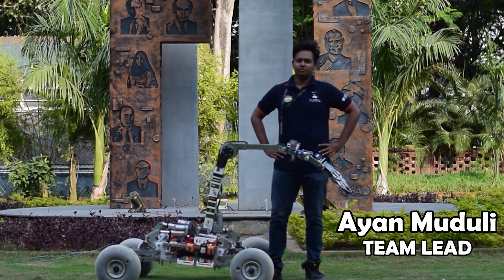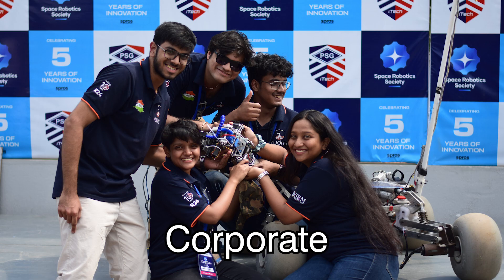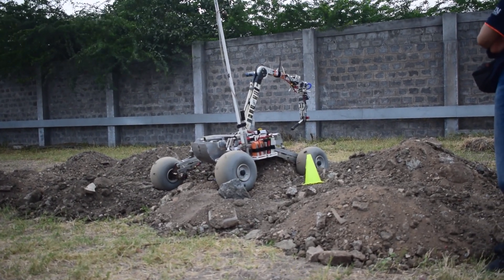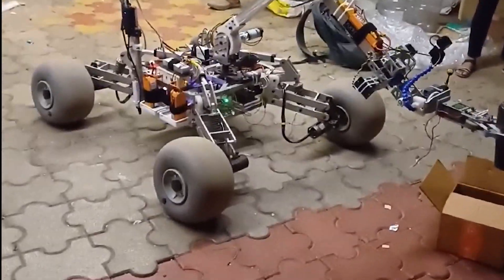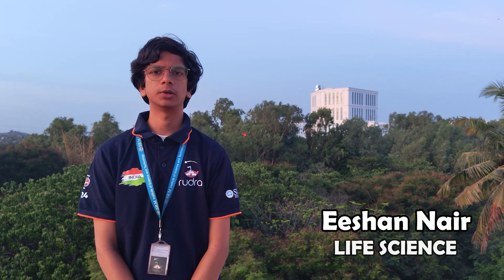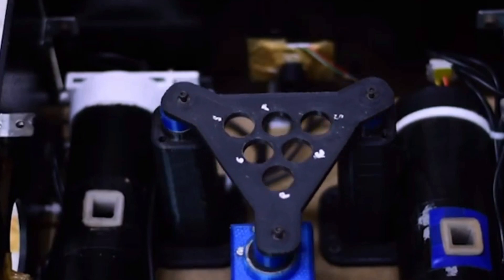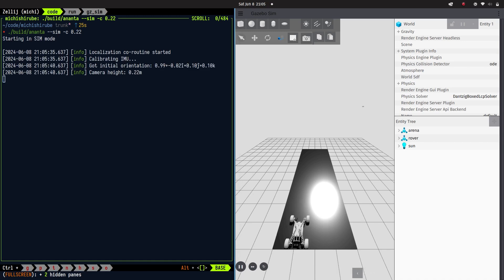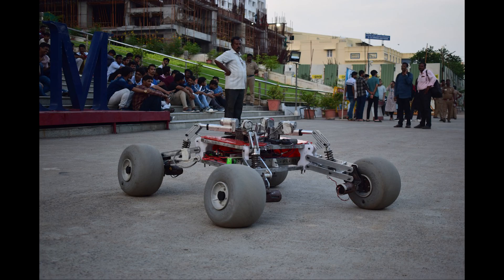Team Rudra ERC 2024 Video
Team RUDRA proudly presents its Video Review for the European Rover Challenge 2024.